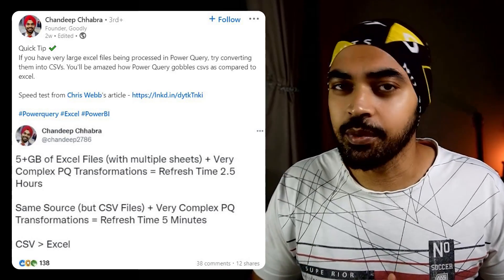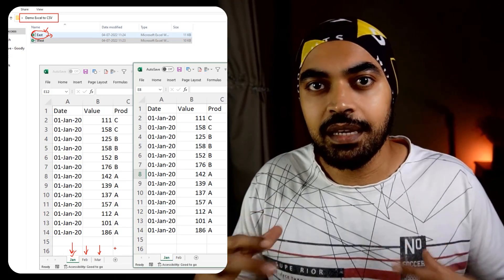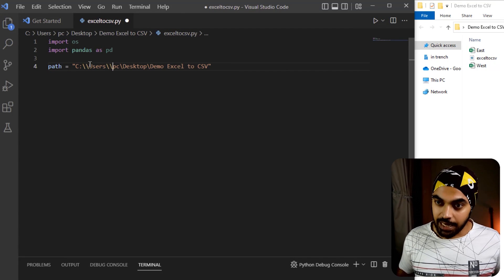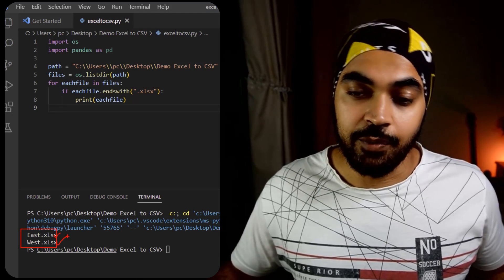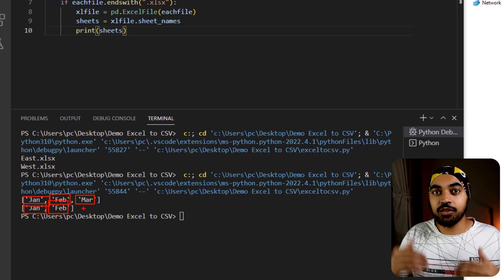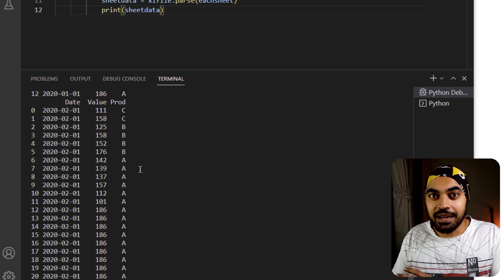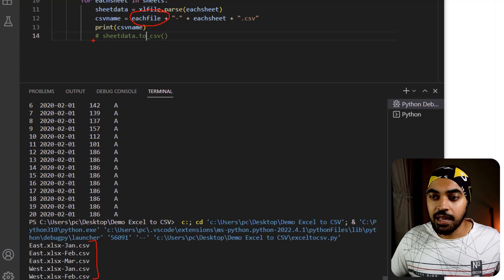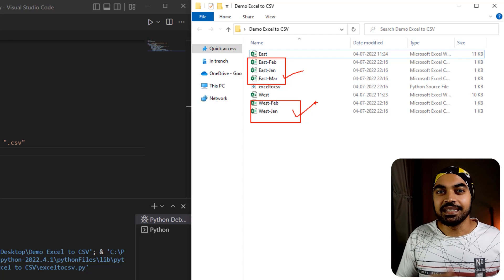Convert Excel Files to CSV using Python | Working with Large Excel Files in Power BI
If you have very large excel files that need to be processed in Power Query,  converting them into CSVs can make the processing faster in Power Query. In this video, I will talk about how you can Convert Excel Files to CSV using Python

ONLINE COURSES
✔️ Mastering DAX in Power BI -

CHAPTERS
0:00 Intro
0:46 Explanation of Data & Logic
2:42 Creating the Python File
3:39 Importing the Excel Files
6:27 Picking Up the Sheets from Excel File
8:18 Grabbing the Sheets Data
10:08 Creating the CSV files
13:57 My Courses